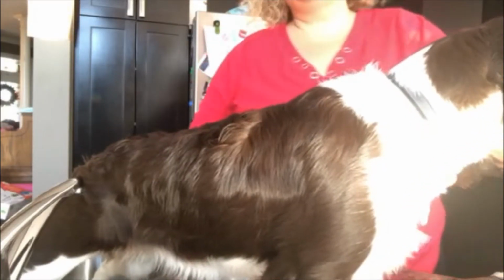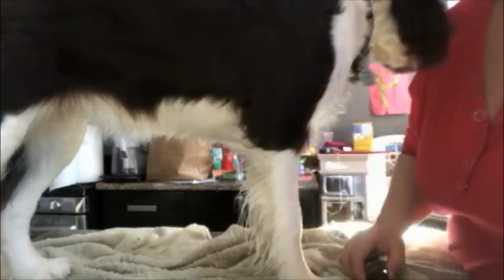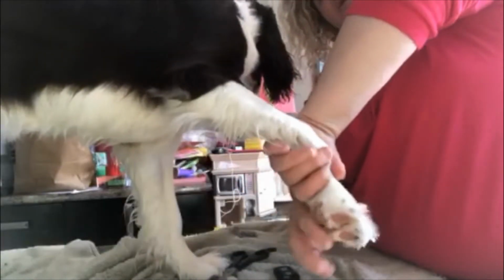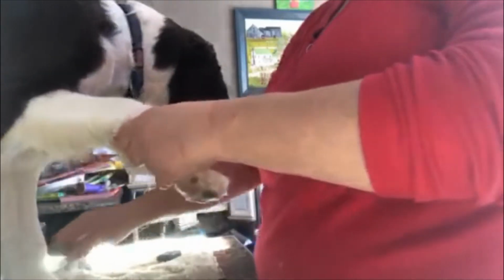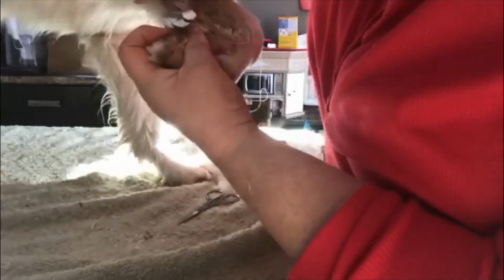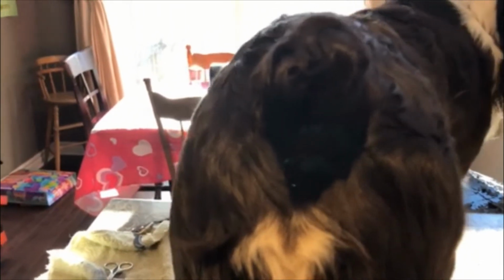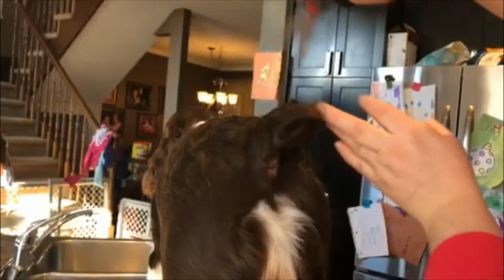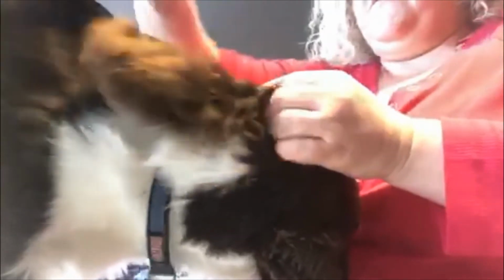HOW TO: PREVENT AND GET RID OF SNOW BALLS/ DOG TIPS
With all the snow we are having and groomers being closed dog owners are having to learn a few grooming tricks to help with dirty feet and snowballs. Here is a quick video with some dog grooming tricks and snowball removal tips.
Kwik clot of Styptic powder